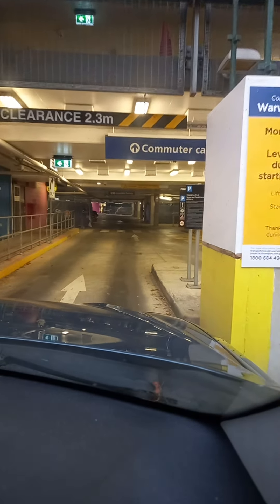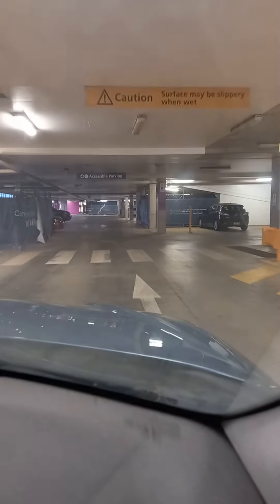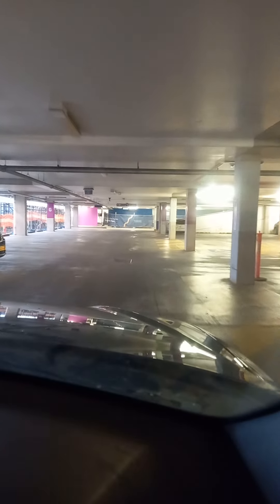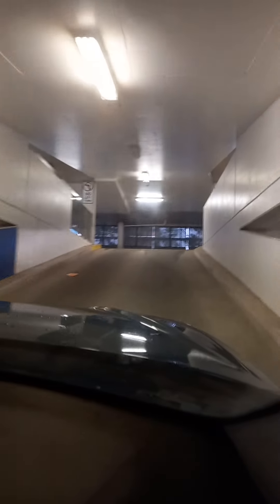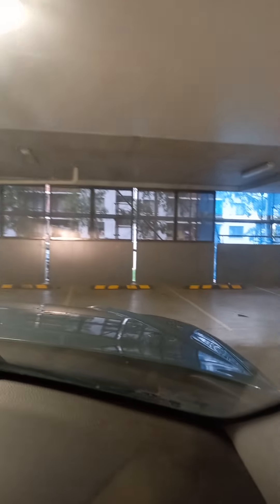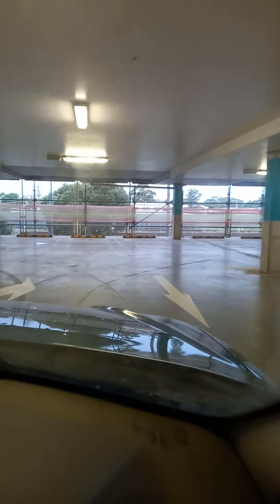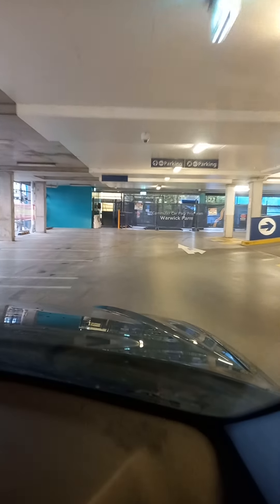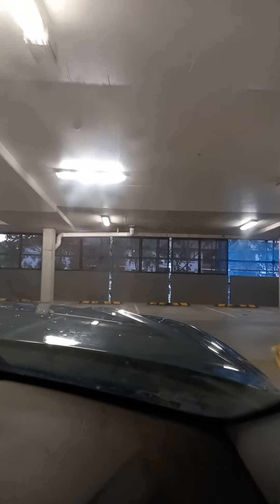Warwick Farm commuter car park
Adventure at Warwick Farm commuter car park